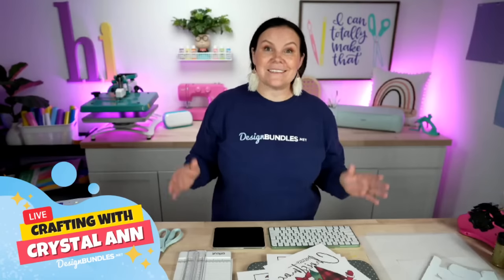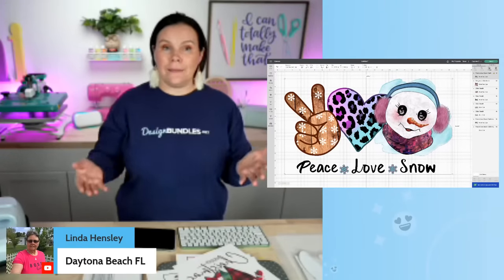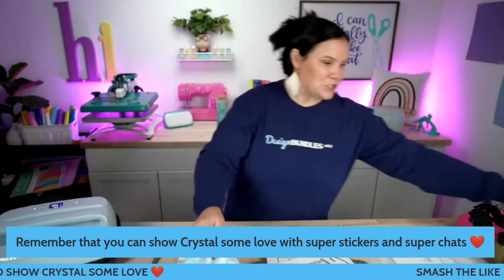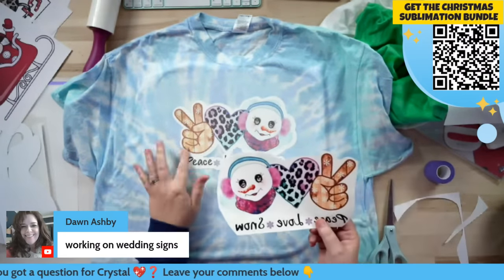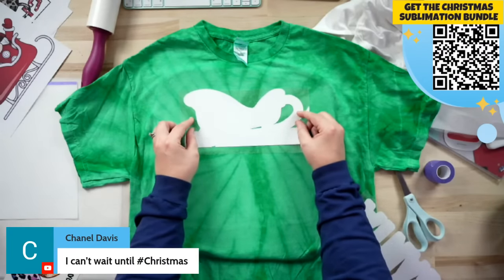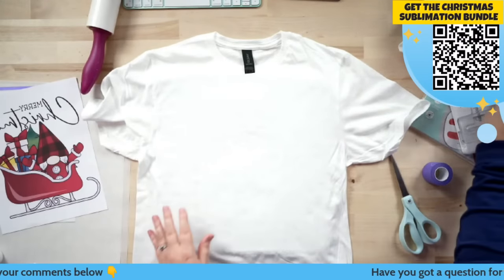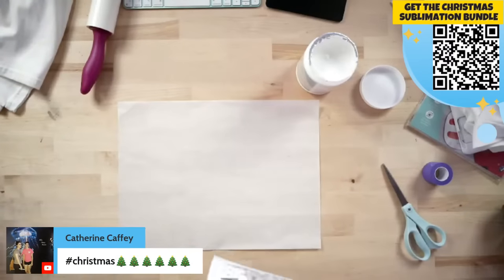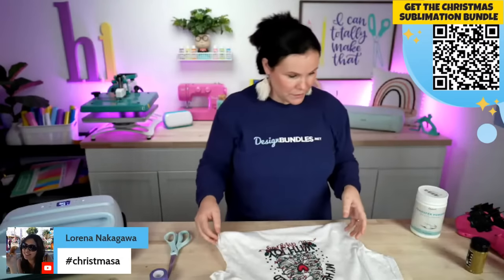Sublimation on Cotton!? 4 *NEW* ways to Sublimate onto Cotton Shirts 😲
Will Sublimation work on Cotton? You might be asking yourself if you can sublimate on 100% Cotton.

In this Sublimation Tutorial for Beginners, we'll show you 4 easy ways how to sublimate on cotton shirts and importantly make sure it doesn't wash out!

Also take a look at the awesome bundle she will be using 👉

BEFORE YOU SCROLL ANY FURTHER, DON’T FORGET YOU CAN GET THOUSANDS OF SVG FILES, SUBLIMATION FILES, GRAPHICS, FONTS AND MORE FOR FREE

✅ Siser EasySubli (8,4x11)
✅ PET Film
✅ Grafix Ink Jet Film
✅ Hot Melt Powder
✅ Sawgrass Sg500
✅ Cotton T-shirt
✅ Cricut easy press 10x12